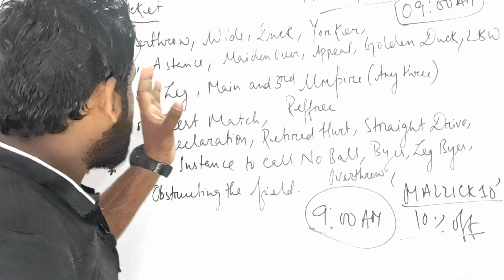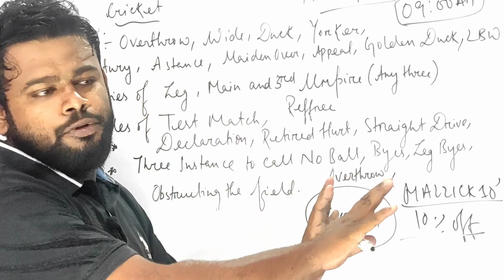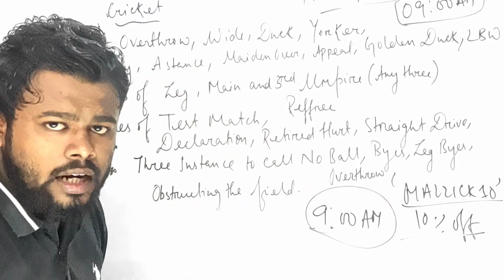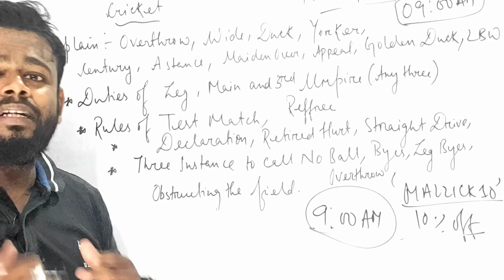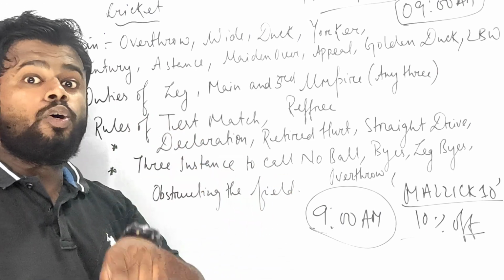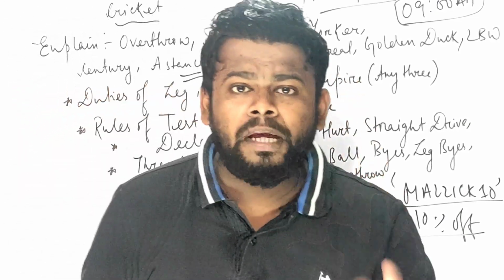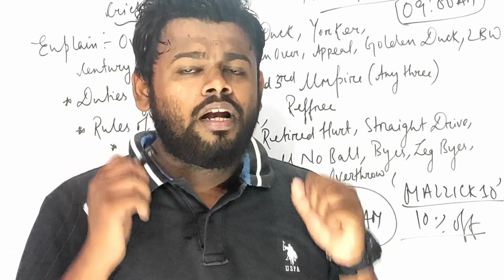How To Score 50/50 In Physical Education | Important PYQs in Cricket | Tips & Tricks Must Follow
How To Score 50/50 In Physical Education | Important PYQs in Cricket | Tips & Tricks Must Follow Now @ALLisYoursIcse

✅ Do Join The Session On 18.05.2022 At 09:00 Am sharp for The Physical Education PYQs Discussion | ICSE Class 10 Semester 2 Exam

Do Click The Link Mentioned Below To Follow me in The Largest Platform Called Unacademy

✉️ Drop a mail for your quarries